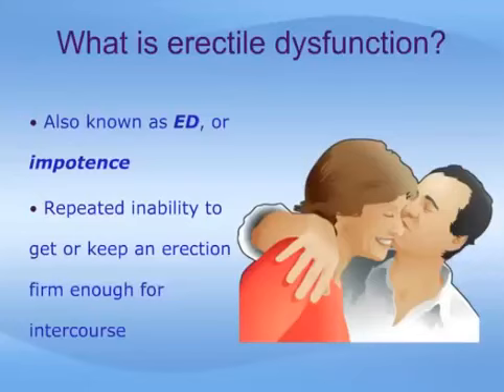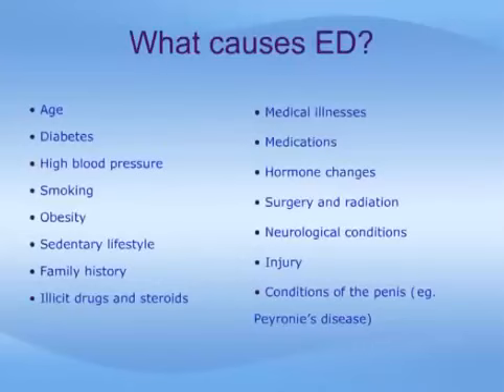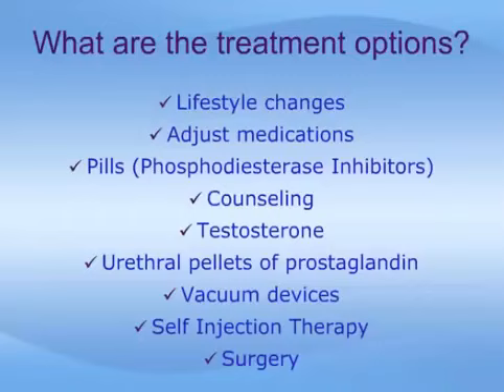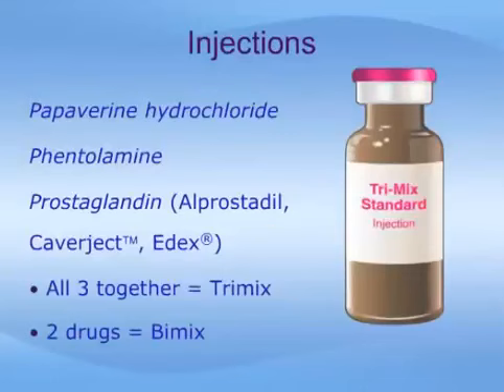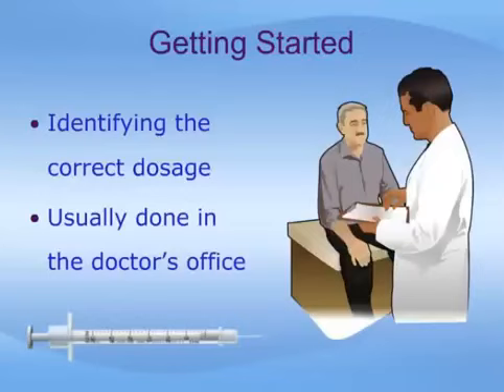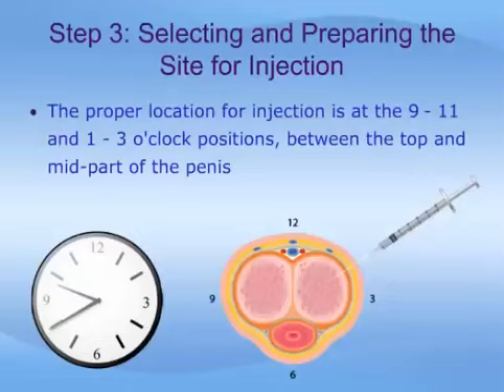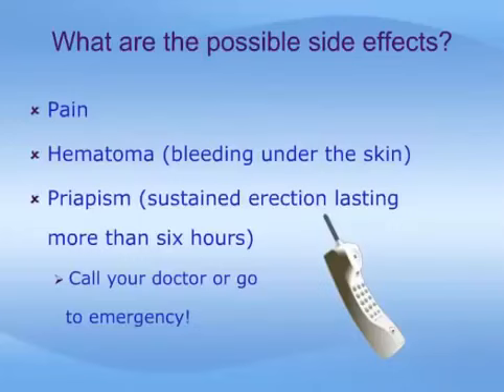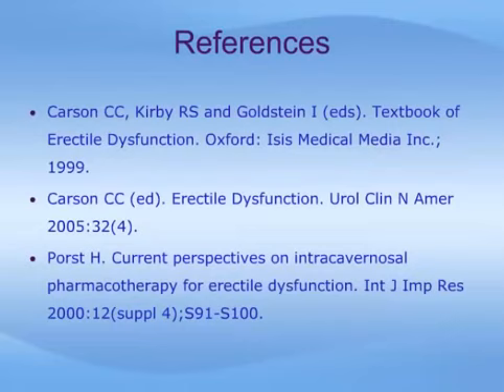Self Injection Therapy for Erectile Dysfunction (ED)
Technique of Penile injection therapy.

ual medicine physician Dr. Stacy Elliott discusses and demonstrates the penile injection technique.

Penile injections are a safe, effective treatment for men struggling with erectile dysfunction, or ED. Lawrence Jenkins, MD, a urologist at The Ohio State University Wexner Medical Center,.

Click Here - Welcome back with our new video in this video we are discussing about what is erectile, what causes erectile dysfunction, what are the symptoms of erectile.